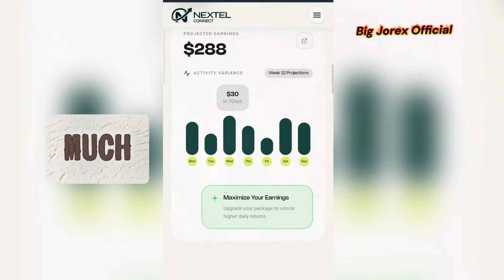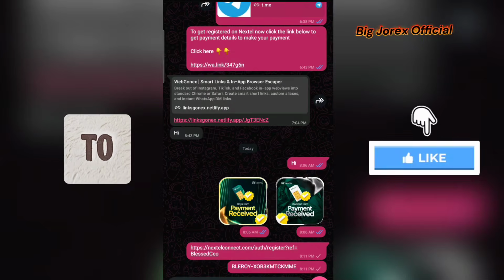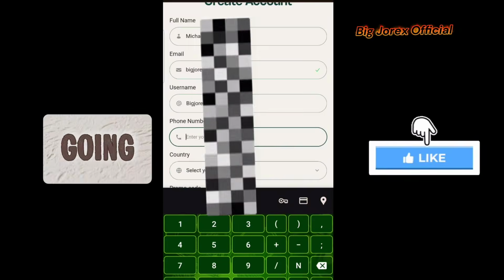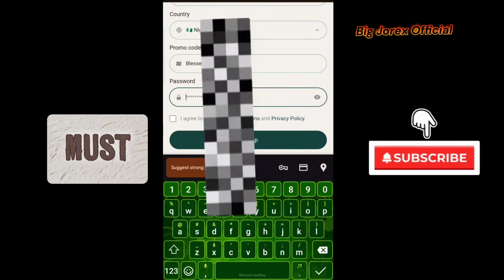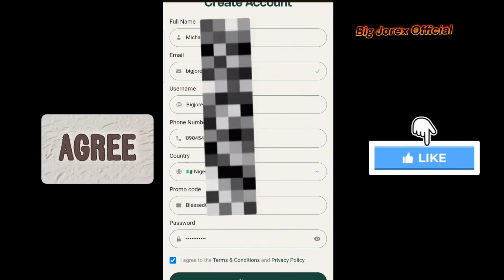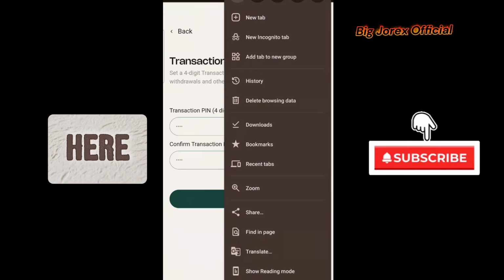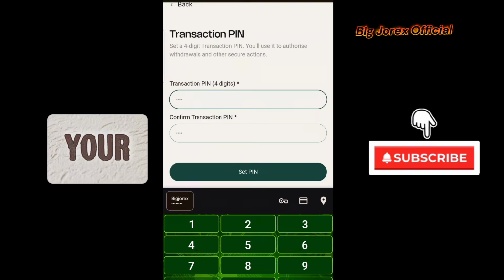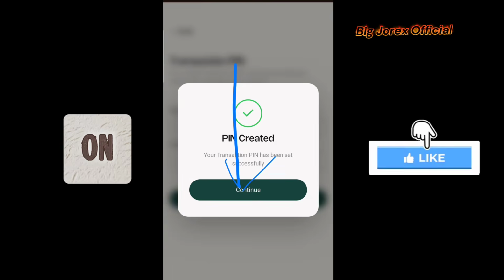How to Register on Nextel Connect & Start Earning | Complete Guide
Want to know how to register on Nextel Connect and get started? In this video, I show you step by step how to register on Nextel Connect, complete the required information, and set up your account correctly.

If you're new to Nextel Connect and want to understand the registration process, account setup, membership options, and how the platform's earning system works, this guide will walk you through everything you need to know.

IN THIS VIDEO:
✅ How to register on Nextel Connect
✅ What you need before registering
✅ Nextel Connect membership options
✅ How the earning system works
✅ Important things to know before getting started

💬 Have questions about registration? Drop them in the comments below.